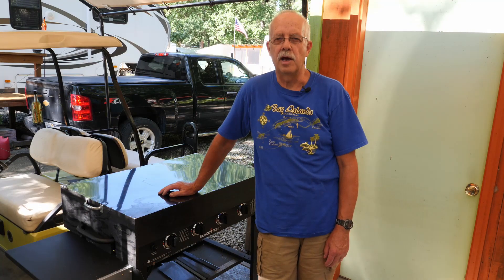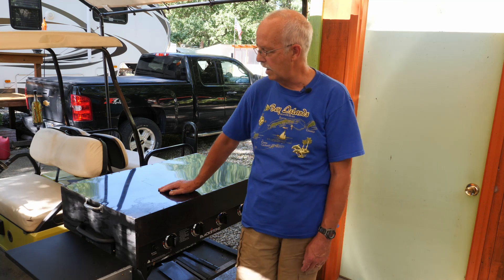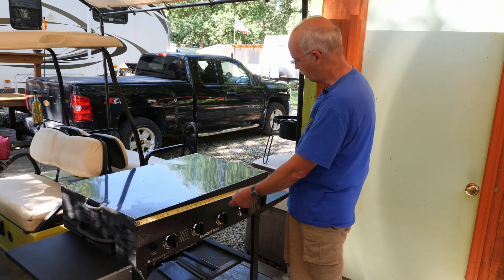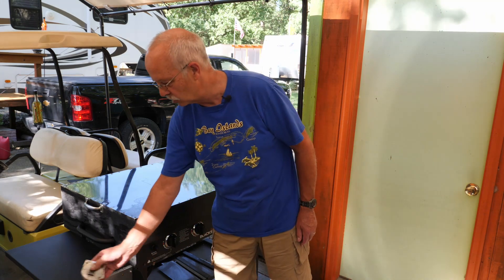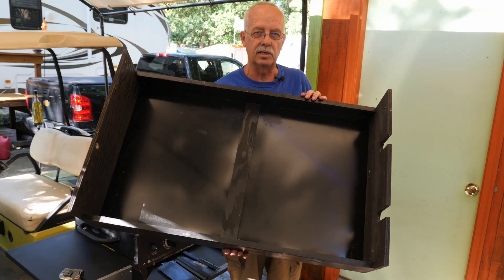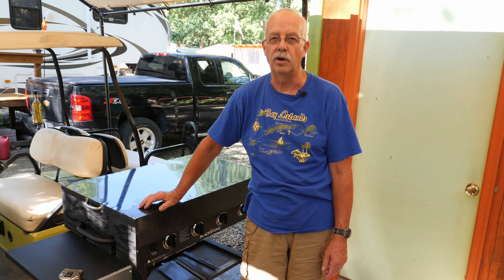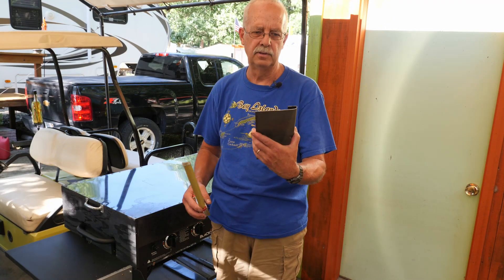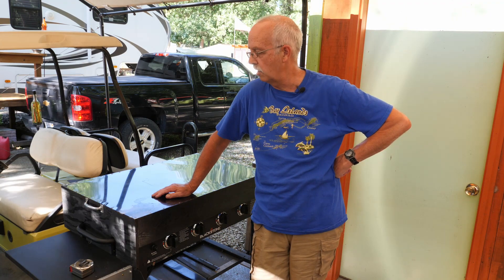Blackstone Griddle Hard Cover DIY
Easy, low budget hard cover for a 36" Blackstone Griddle.  Soft cover easily fits over this.  Made from "scraps" I had around the shop.